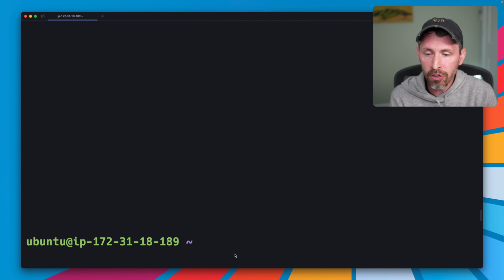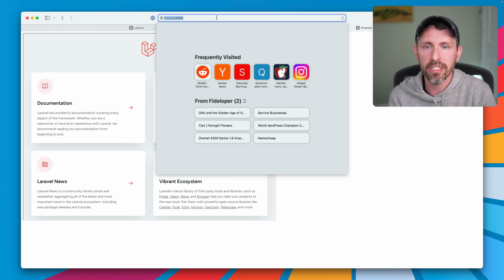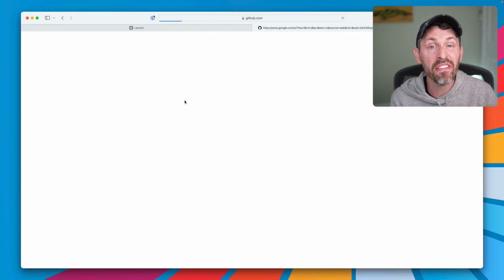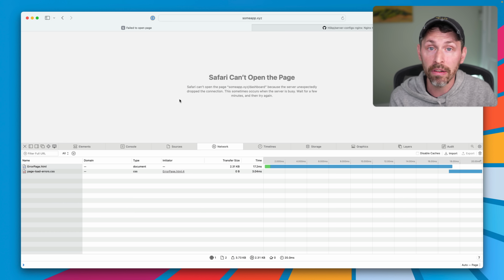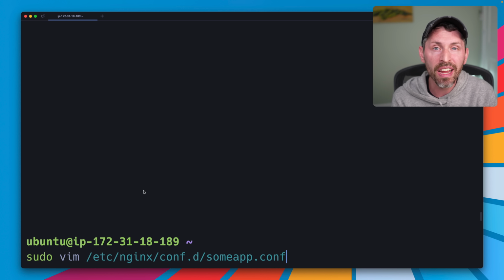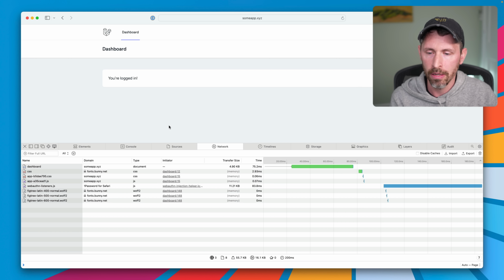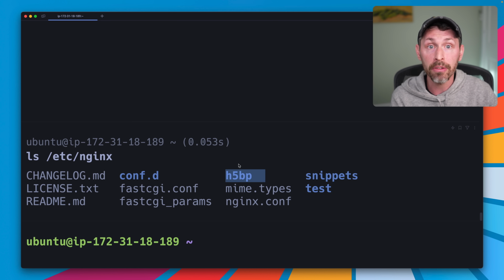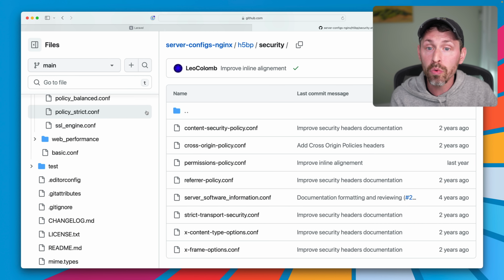Production Ready Nginx, fixing Nginx's Default Configuration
We take Nginx's default configuration and ensure we properly setup caching and security settings so we can serve our applications under the most idea circumstances.

This makes use of H5BP's Nginx Configuration to quickly and easily get Nginx setup for production.

⌚️ TIMESTAMPS

00:00 Intro
00:26 Nginx’s Problematic Defaults
02:30 Fixing Nginx w/ H5BP
03:51 Re-integrating Our Configuration
05:37 Checking the Improvements
06:32 H5BP Tour
08:08 The Benefits of H5BP
08:41 Upcoming Nginx Videos